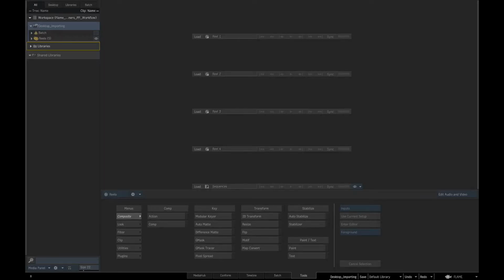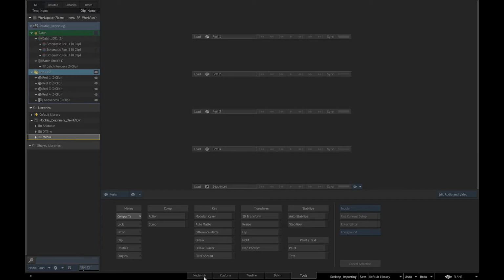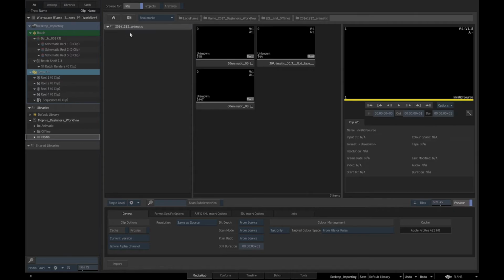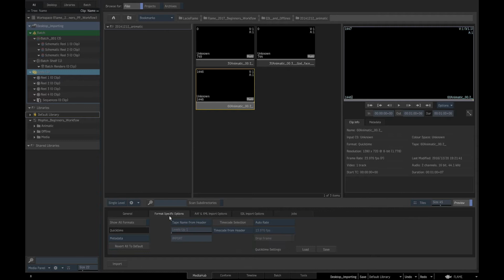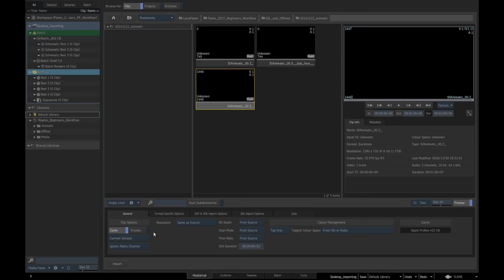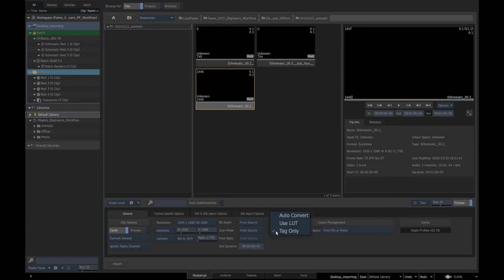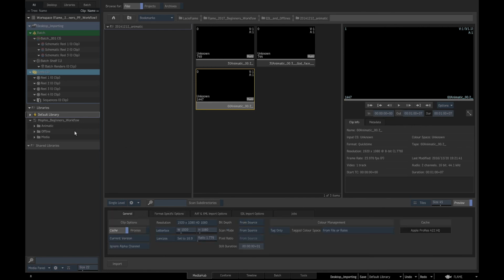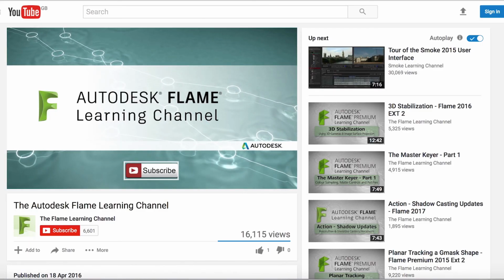Part 4 - Importing Media Into Flame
This video is part of the Beginners Guide Series to the Flame Family.

In part 4, you’ll learn all about importing media into the Flame workspace via the MediaHub.  This includes caching, custom settings and basic colour management settings.  You’ll examine the various import methods as well as organising and colour coding the Media Panel for ease of use.

PLEASE NOTE:  Media only available when attending training via an Autodesk Training Centre or Autodesk Recognised Educational Institution.